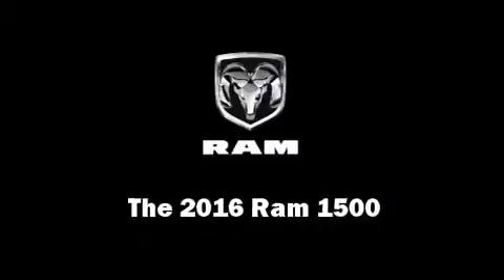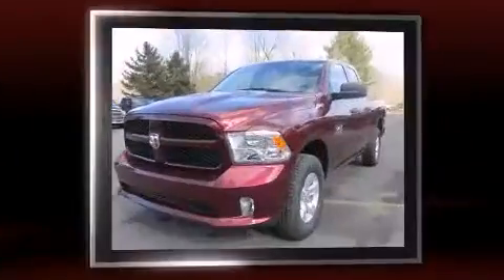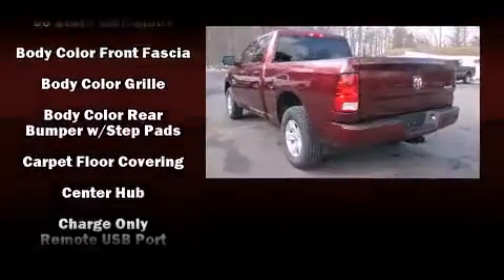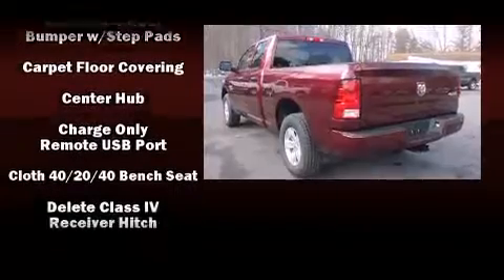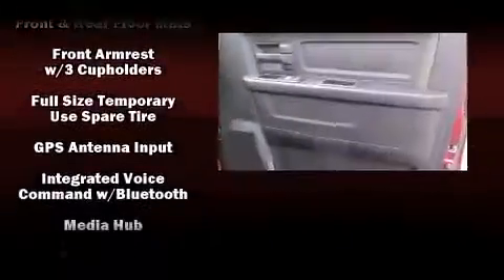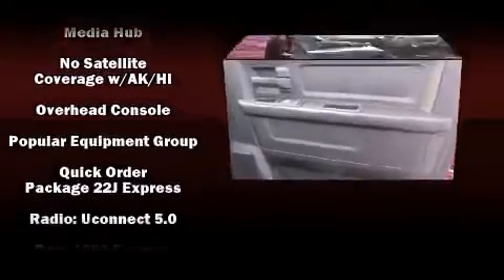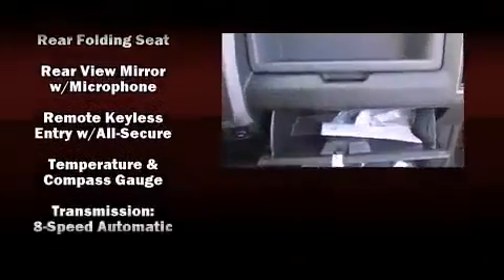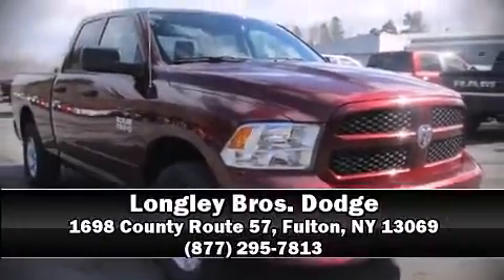2016 Ram 1500 Tradesman/Express in Fulton, NY 13069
The 2016 Ram 1500 It features an automatic transmission, 4-wheel drive, and a refined 6 cylinder engine. This model accommodates 6 passengers comfortably, and provides features such as: 1-touch window functionality, a front bench seat, air conditioning, power door mirrors and heated door mirrors, a trailer hitch, a bedliner, and more. Audio features include an AM/FM radio, and 6 well positioned speakers. Safety equipment has been integrated throughout, including: head curtain airbags, front SIDE impact airbags, traction control, brake assist, a panic alarm, and 4 wheel disc brakes with ABS. Various mechanical systems are monitored by electronic stability control, keeping you on your intended path. Our experienced sales staff is eager to share its knowledge and enthusiasm with you. We'd be happy to answer any questions that you may have. We are here to help you.